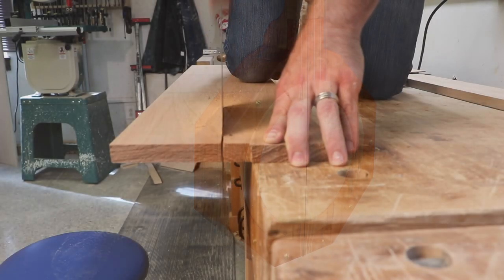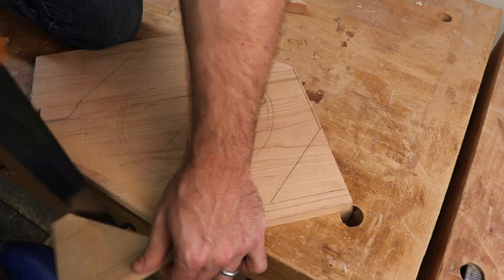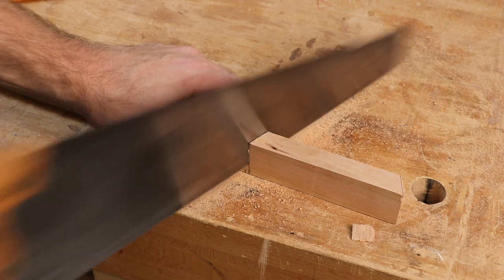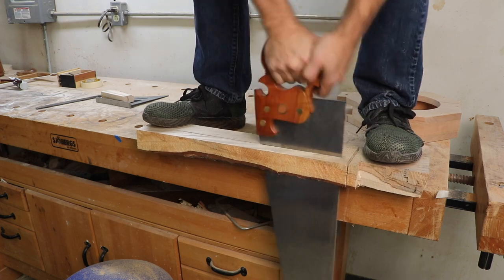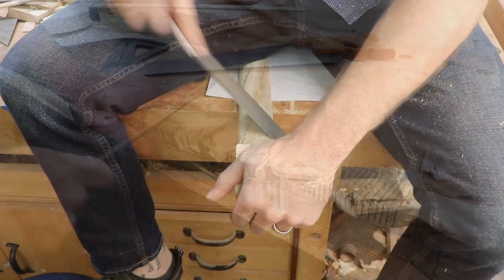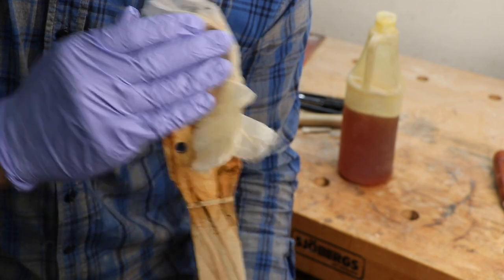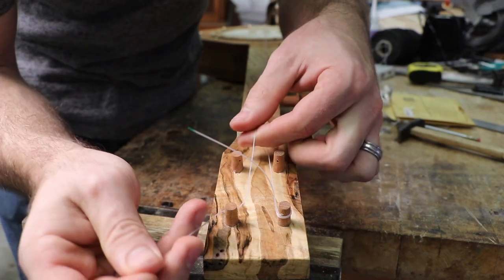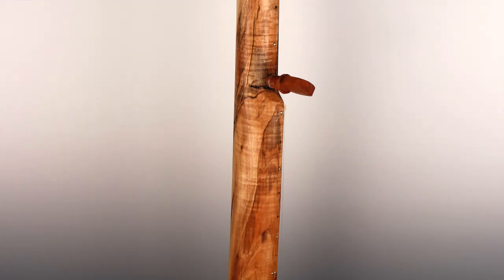Fretless Octagon Kentucky Banjo Trailer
This is a sneak peek at the online video course on how to build a Fretless octagon Kentucky banjo with only five tools.

Played on the octagon banjo I made for this course.